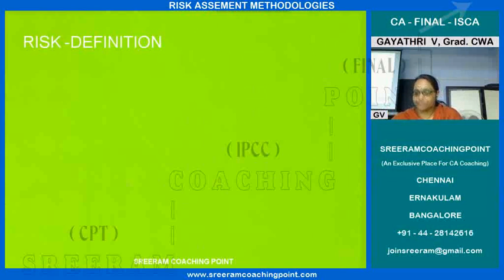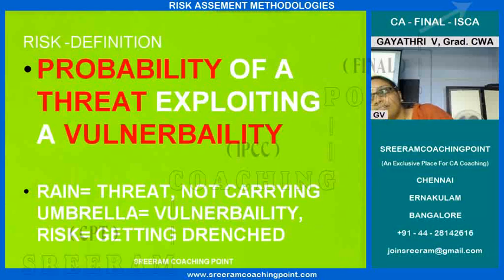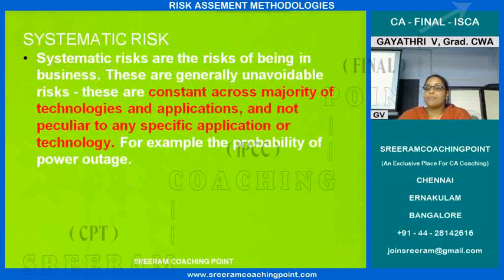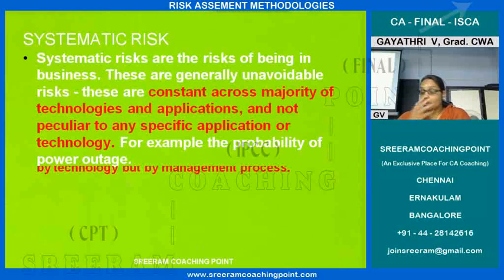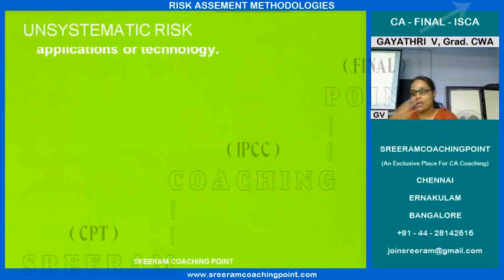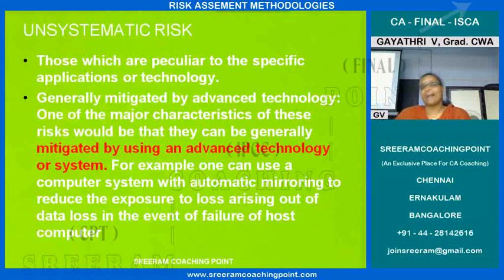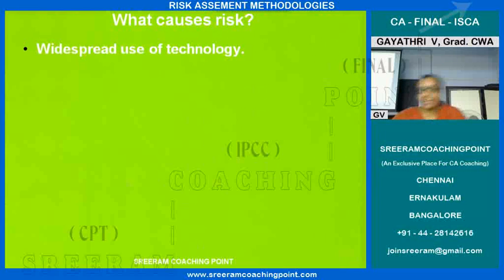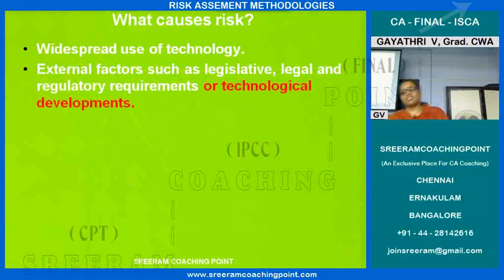ca_final_isca.flv